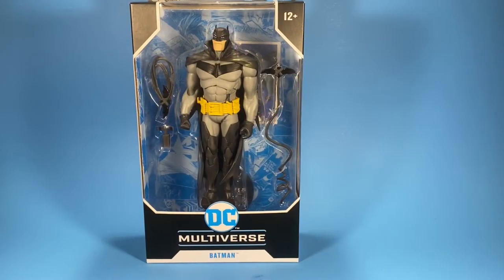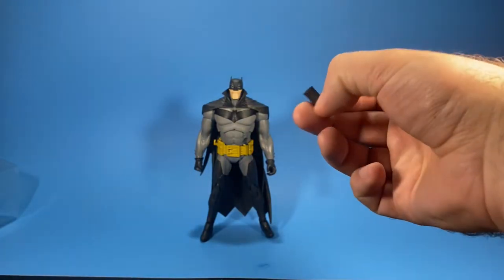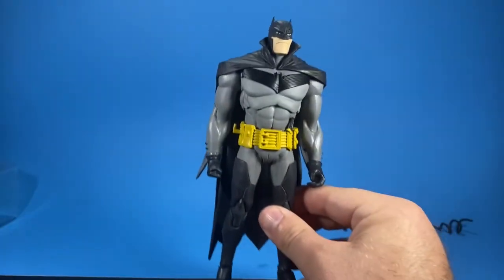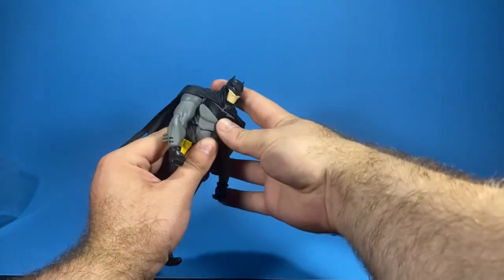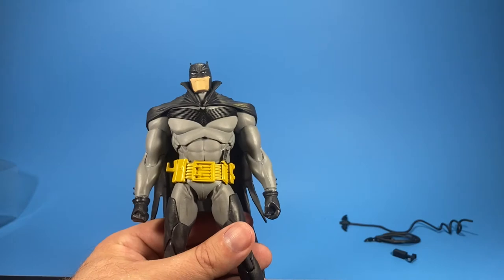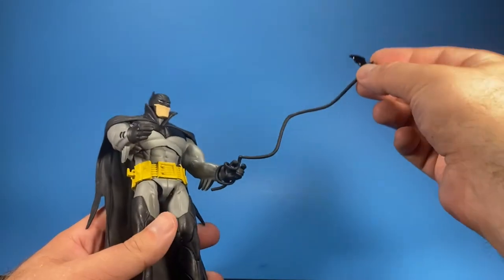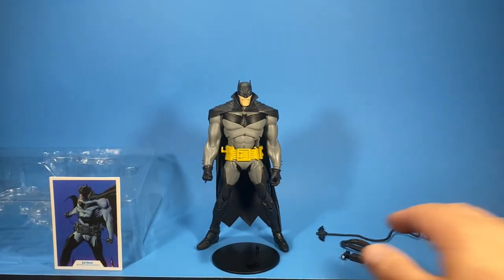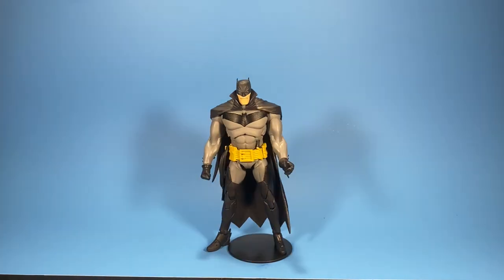Mcfarlane DC Multiverse Batman: White Knight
Hey everyone, I did it! I finally started collecting DC figures. I resisted giving in for almost 4 years but collecting only marvel legends is growing stale.

Check out our review of the Mcfarlane DC multiverse Batman: White Knight. This is the first Mcfarlane toys figure I own so it’s cool opening and reviewing  something new.

This review is a bit longer than I normally do but I